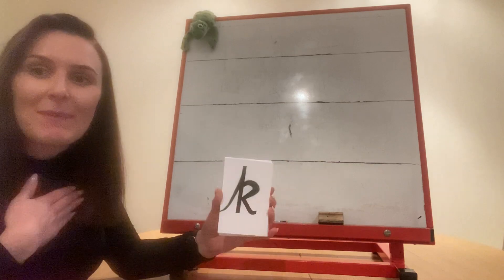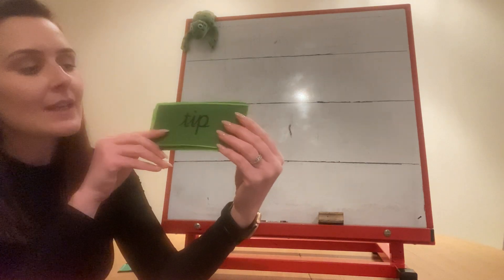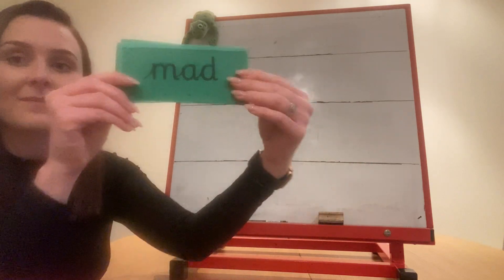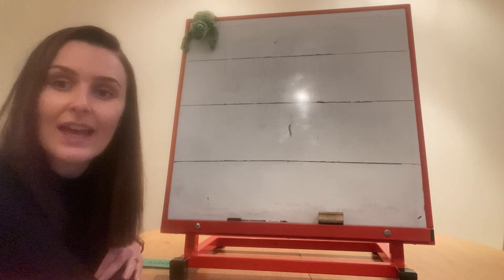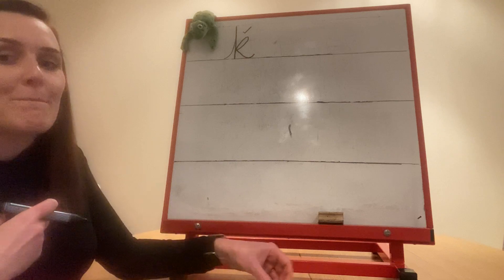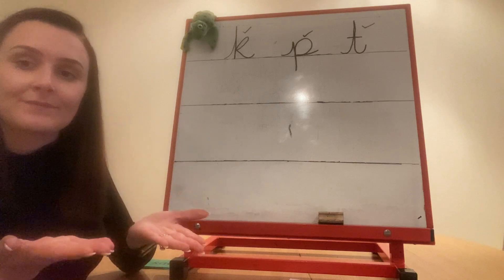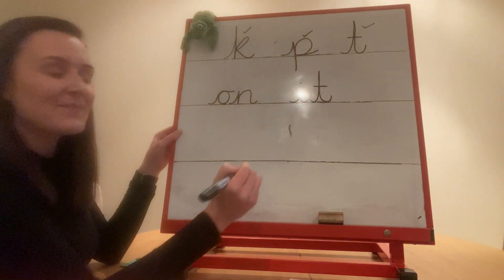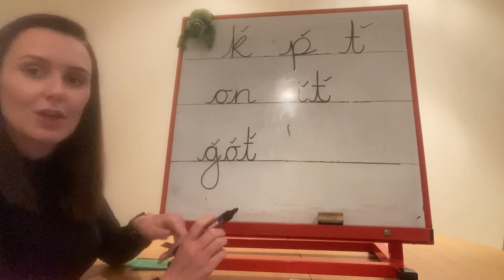Word time lesson 7